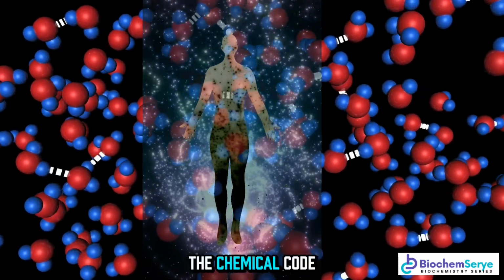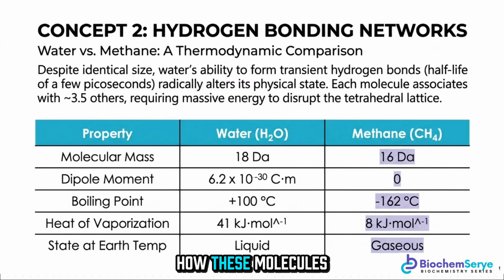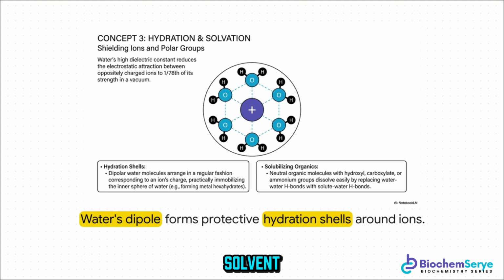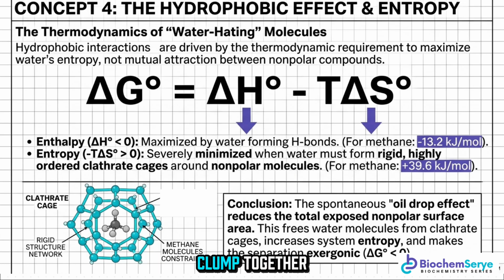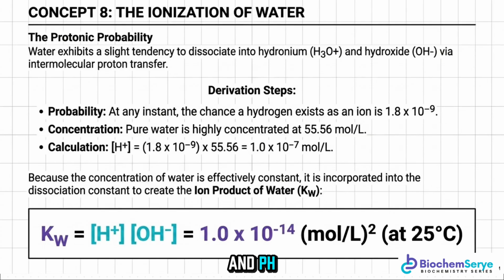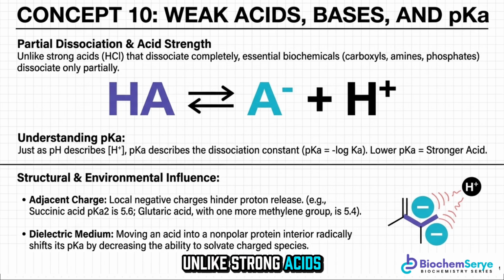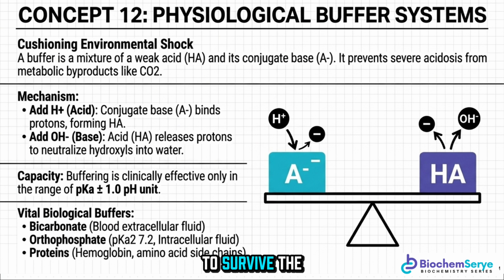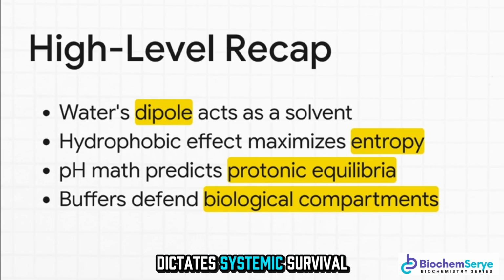6. Water and pH: Essential Biochemistry Concepts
Explore the profound molecular dynamics that govern human physiology in this comprehensive lecture. We transition from basic chemical principles to complex physiological applications, illustrating how Water and pH act as the primary architects of cellular life. This video breaks down the forces that fold proteins, form membranes, and maintain the delicate equilibria necessary for survival.

**Video Sections:**
* Foundations of Aqueous Systems
* Molecular Dipoles and Geometry
* Hydrogen Bonding and Thermodynamics
* The Hydrophobic Effect and Entropy
* Membrane Formation and Amphipathic Molecules
* Noncovalent Stabilizers
* Water Reactivity and Nucleophilic Attack
* Ionization and the pH Scale
* Weak Acids, pKa, and Henderson-Hasselbalch
* Physiological Buffer Systems and Homeostasis

These slides were assisted by AI and may contain inaccuracies. Please exercise caution and verify all biochemical structures and pathways against peer-reviewed sources, as AI models can misrender chemical geometries and functional groups. Presenters assume no liability for errors or actions taken based on this content.